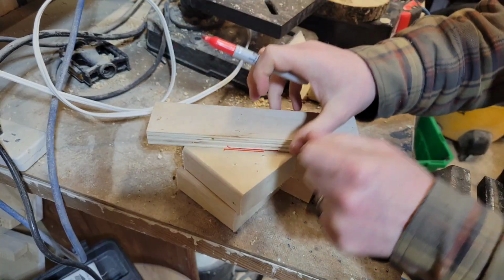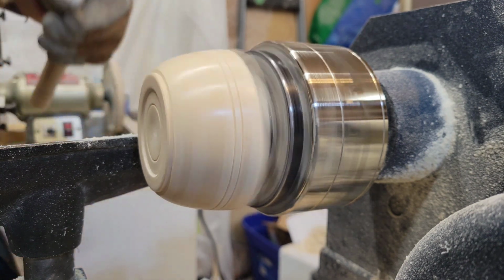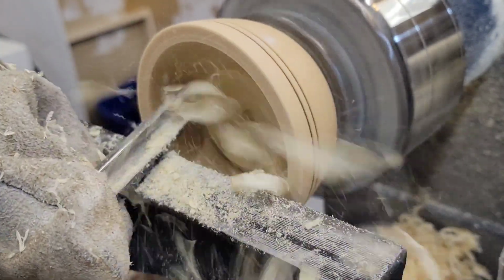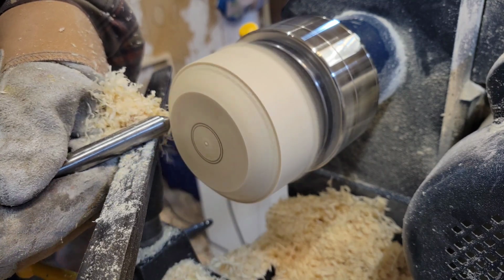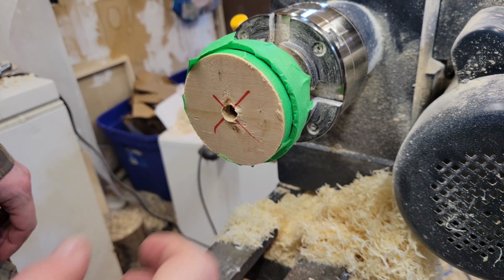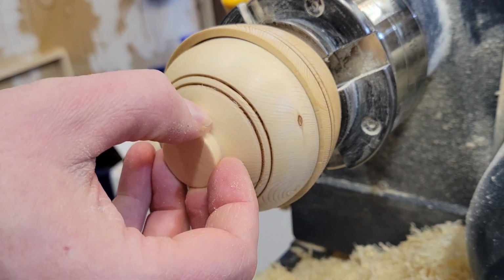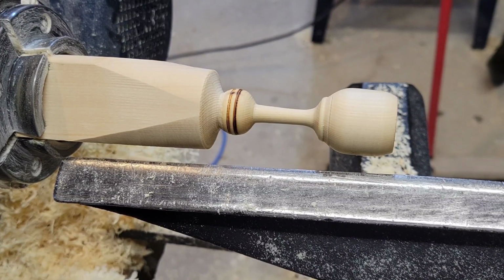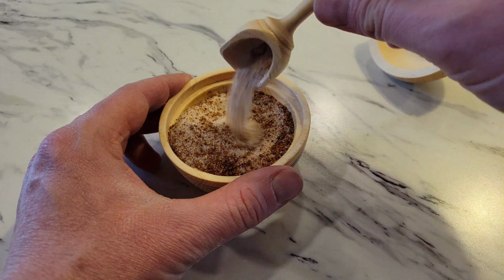scrap wood lidded bowl with scoop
I made a small lidded bowl and scoop for sugar from scrap 2x4. this is one of those projects that you can do in an evening.

I mounted the wood to the lathe using a screw Chuck to start, then turned it around and mounted it in a 4 jaw Chuck to finish it off.

The finish I used was walnut oil and beeswax.

The sugar I filled the bowl with was 50% white sugar, 50% coconut sugar.

It's a pretty sweet little project if I do say so myself.